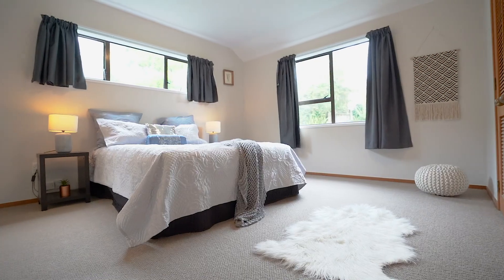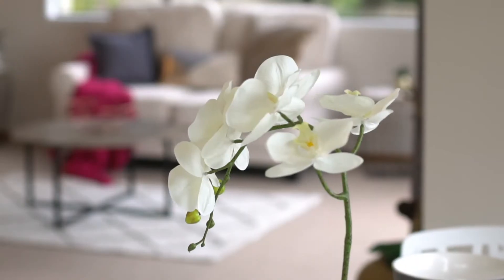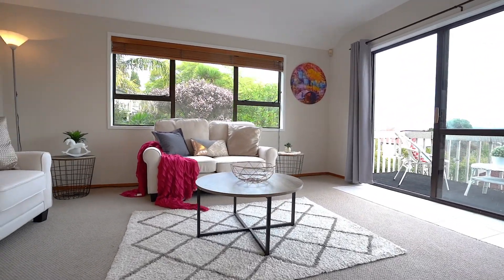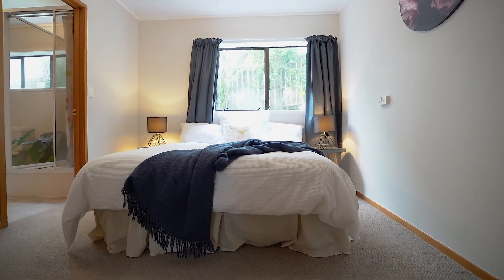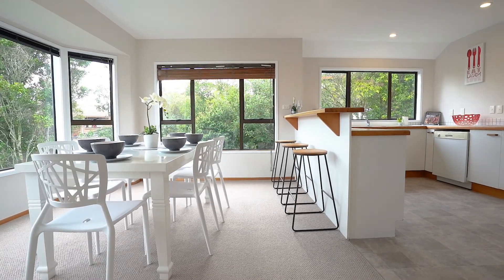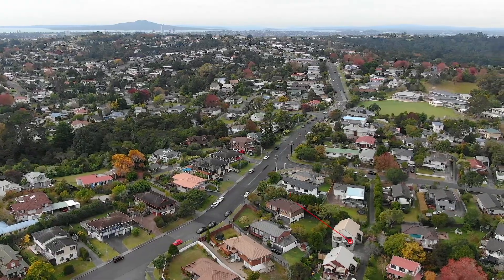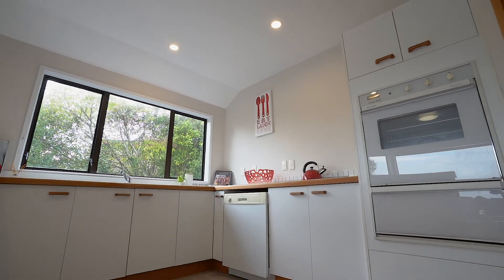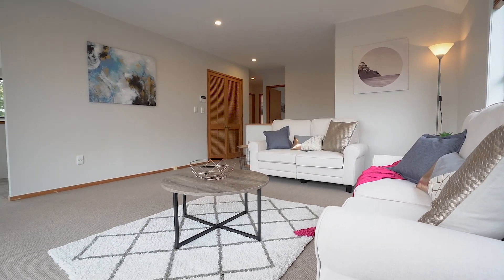SOLD - 1/5 Tree View Avenue, Glenfield - Andre Volkov and Harry Zhang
Modern, Spacious Pick

If you are looking for a fabulous first home or investment, then here could be the answer! Great size with the 3-bedroom, 2-bathroom layout that everyone likes.  Plus, a double internal access ...

Property Marketed by: Andre Volkov, Glenfield and Harry Zhang, Glenfield